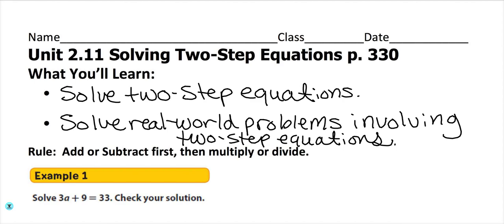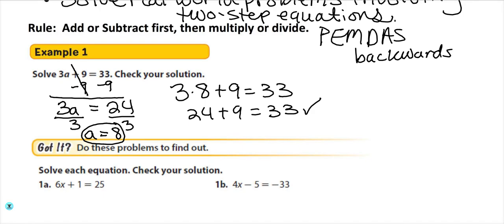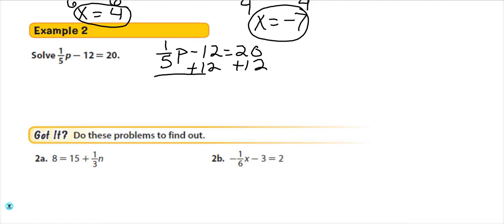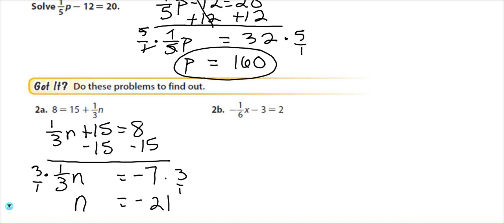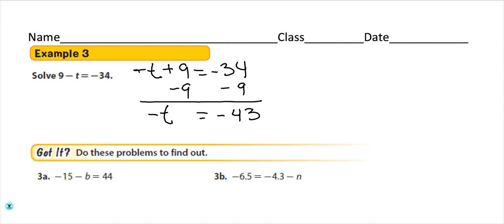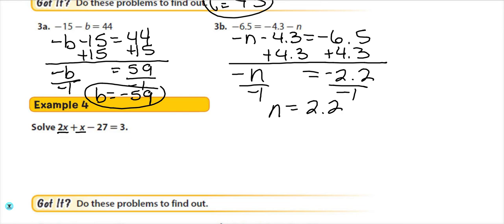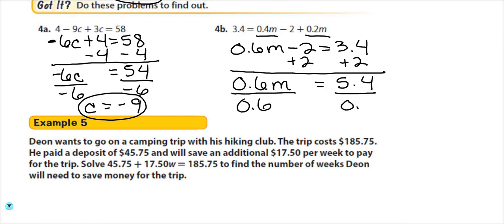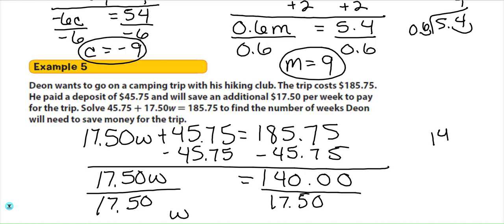2.11 Solving Two-Step Equations